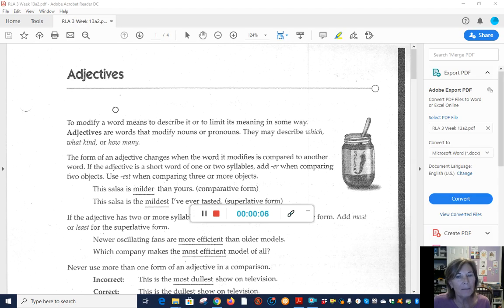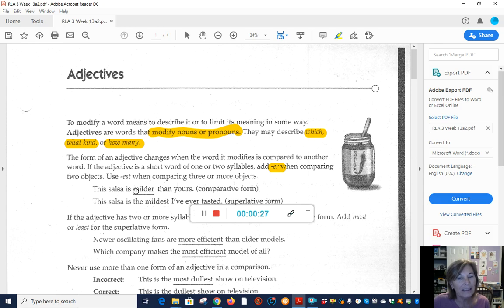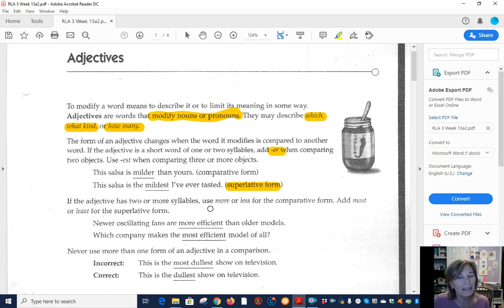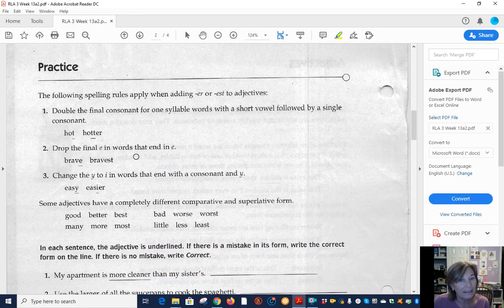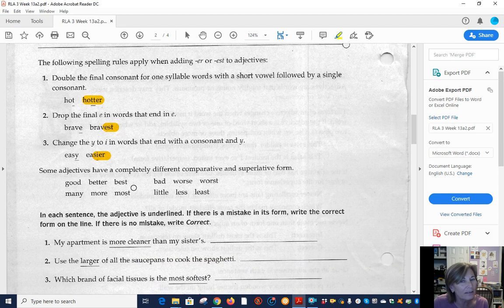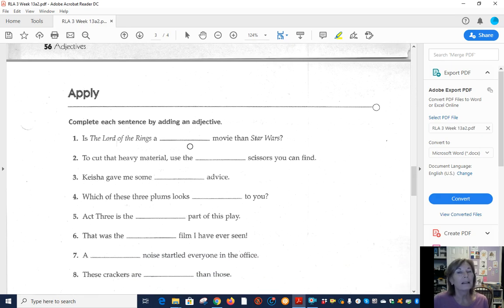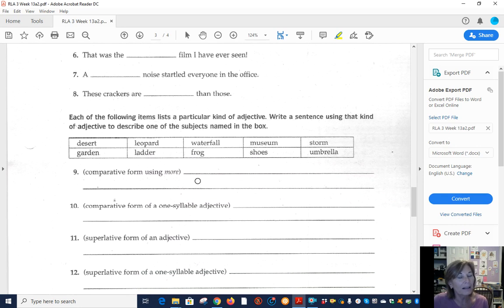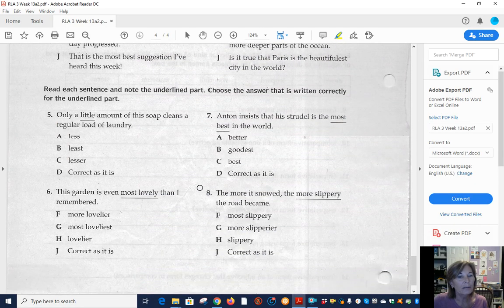RLA 3 13a